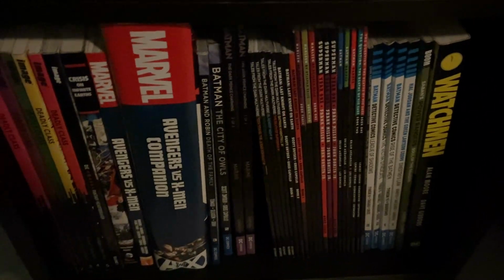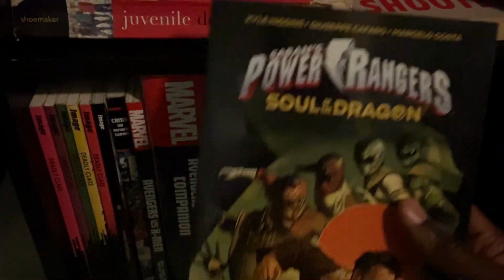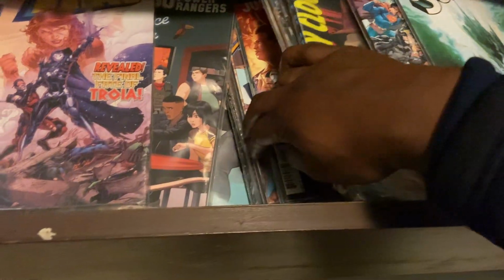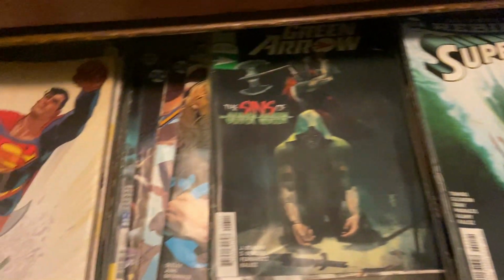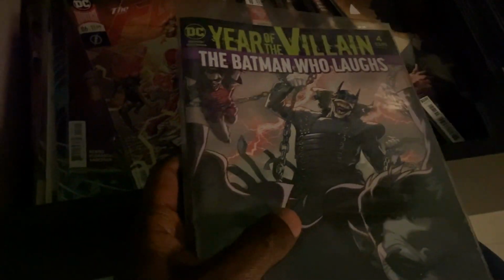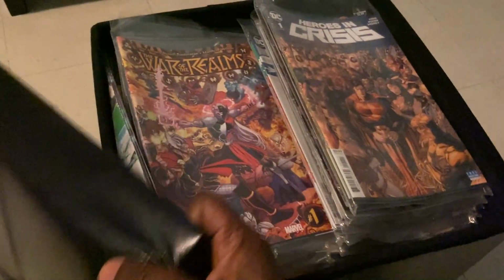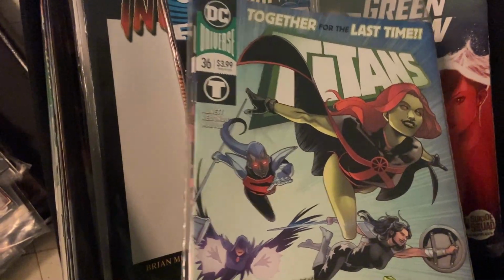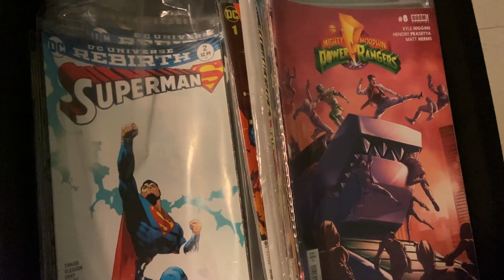My Discombobulated Comic Book Collection...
In this video, Roliver Queen shows off his very disorganized Comic Book Collection, ranging from DC Comics, Marvel Comics, and even BOOM studios comics.

Comic Book Collectors, how do you have your comics organized??

Roliver Queen could use the advice.

Some of the Comic Books featured

DC Comics:
Superman
Batman
Titans
DOOMSDAY CLOCK
Action Comics
Detective Comics
Green Arrow
Dark Knights Metal
Justice League
Batman And The Outsiders
Black Lightning Cold Dead Hands
The Flash
Batman Damned
Superman Year One
Batman Last Knight On Earth
Crisis On Infinite Earths
Heroes In Crisis
Flash Forward

Marvel Comics:
X-Men
X-Force
Avengers vs X-Men
Daredevil
Avengers
War of the Realms
Venom
Absolute Carnage
Civil War 2
Miles Morales
House Of X
Powers of X

Image Comics:
DIE
DEADLY CLASS

BOOM STUDIOS:
Mighty Morphin Power Rangers
Go Go Power Rangers

Roliver Queen/Roliver Queen Reviews:

Spreading the Comic Book Agenda one video at a time.